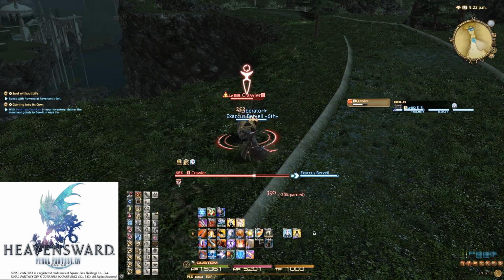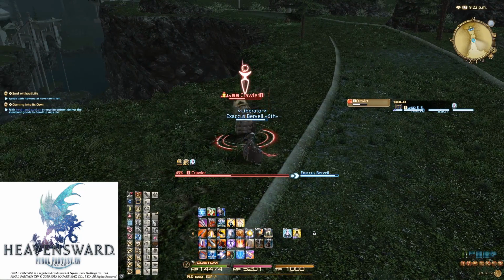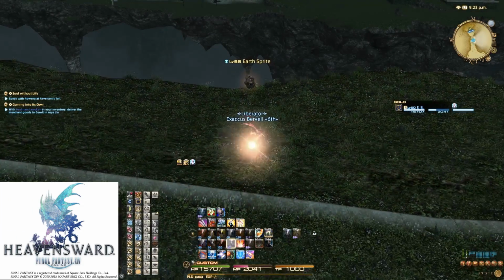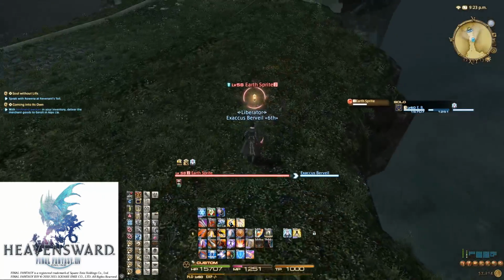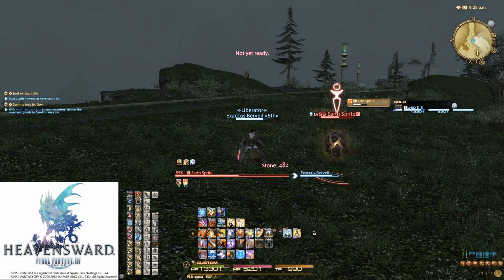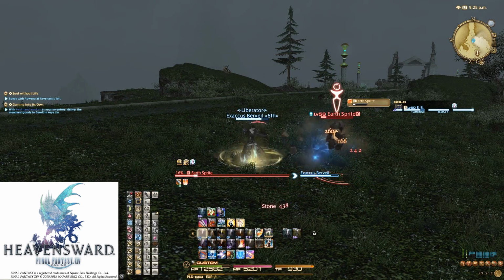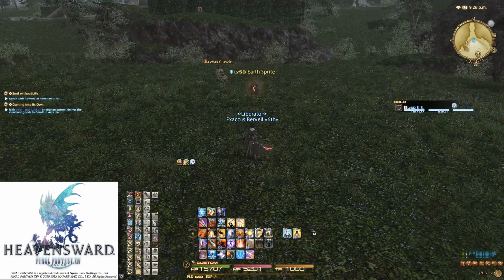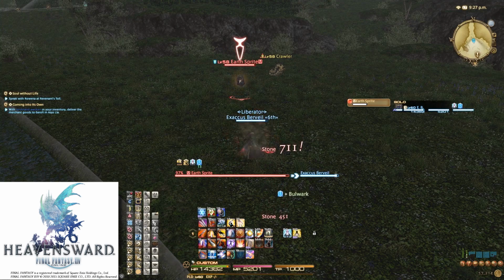The Beginner's Addendum - Combat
The Beginner's Addendum is a companion series to the Beginner's Guide to Eorzea, with information that isn't necessarily essential, but important all the same. In this episode, we'll look at some of the quirks fighting in FFXIV has.